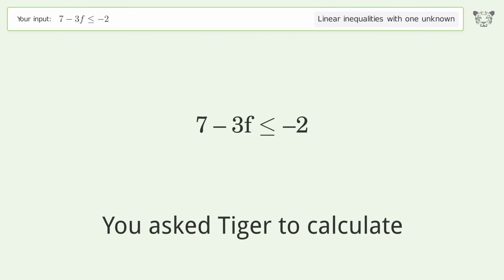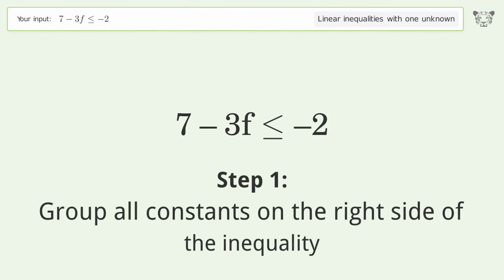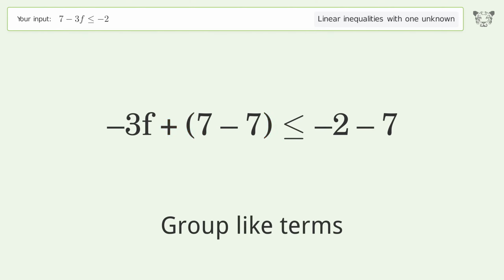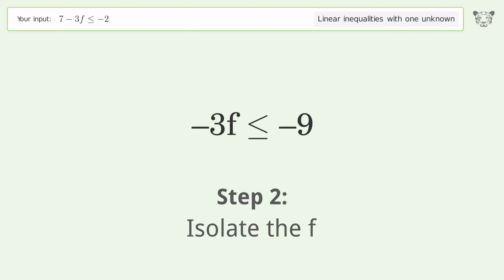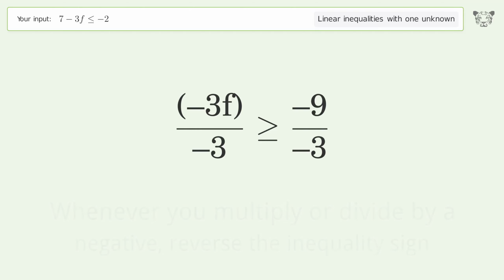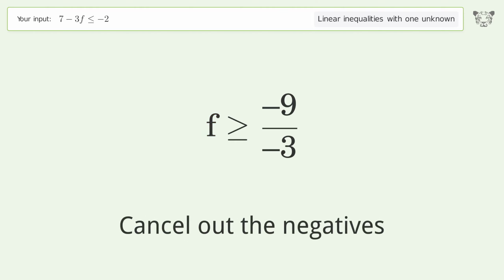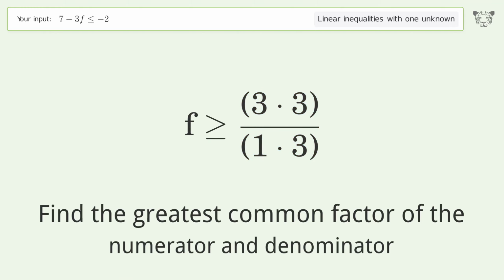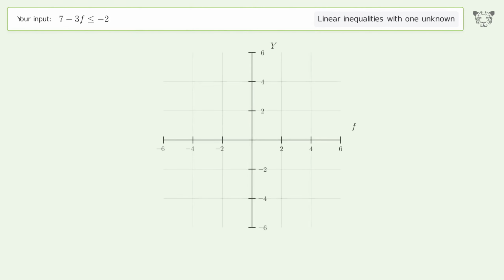Solving Linear Inequalities: 7-3f is Smaller Than or Equal to -2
Struggling with 7-3f is Smaller Than or Equal to -2? Watch our step-by-step video on Tiger Algebra to master this linear inequality effortlessly. Also, check out for more tips and tricks